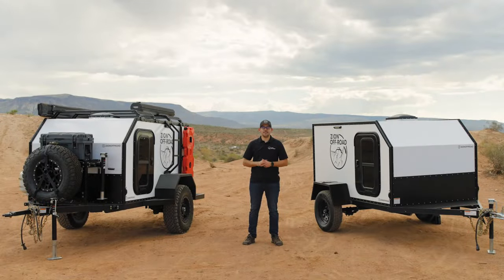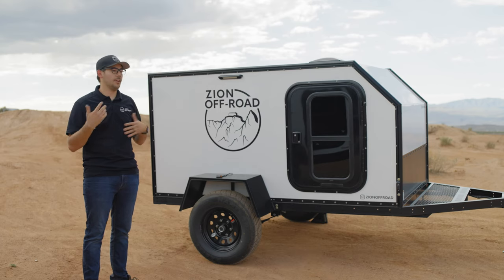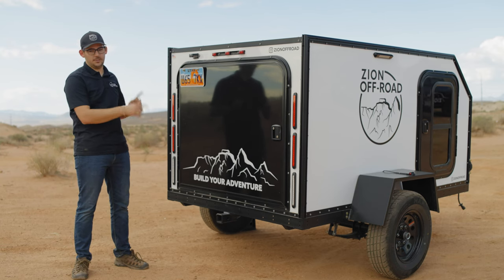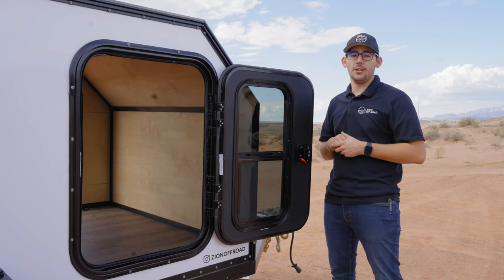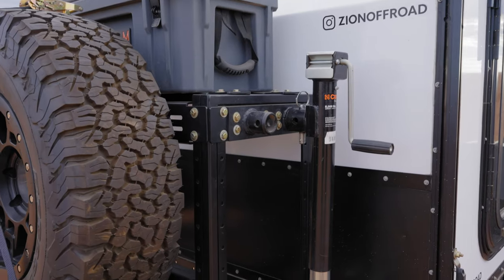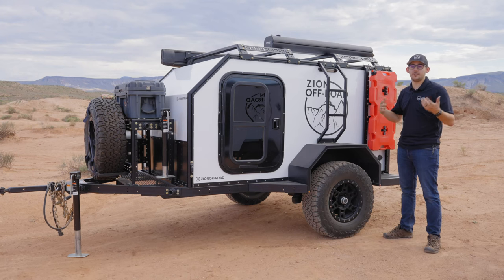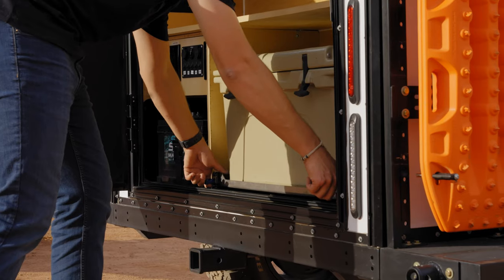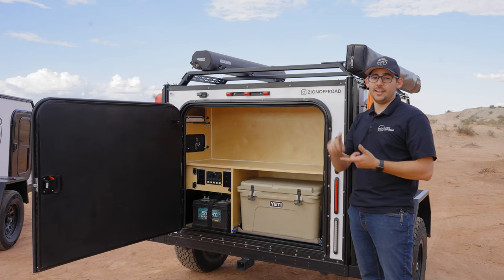2022 Zion Off-Road Trailer Walk Around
2022 Zion Off-Road Fully Modular Trailer walk around.
We take an in-depth look at the features of the Base Trailer as well as an upgraded Base Trailer with many bolt-on modular accessories.

Starting at $12,500, the Zion Off-Road trailer is the only fully modular trailer on the market. Start with the base model and using our bolt-on accessories, build your trailer, your way, on your budget, and on your timeline.